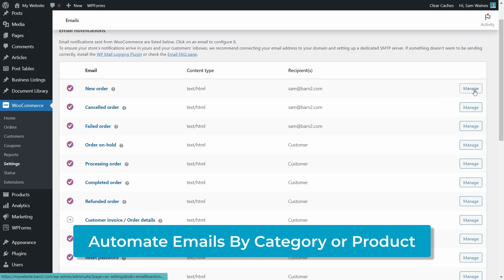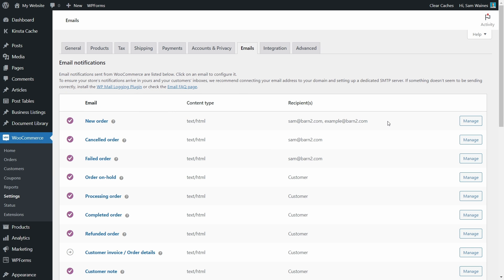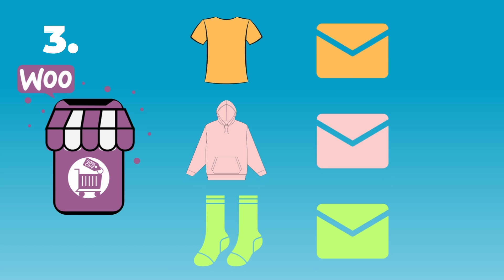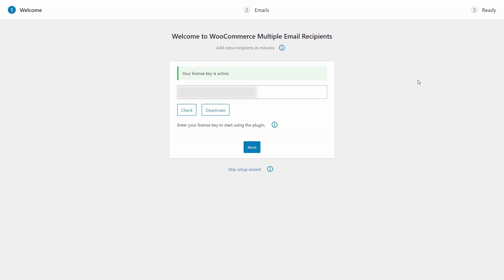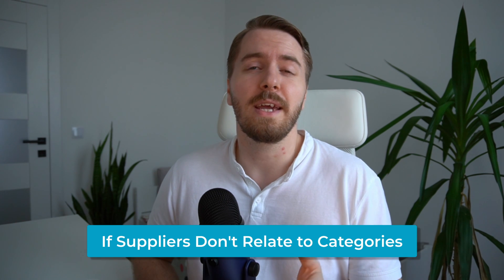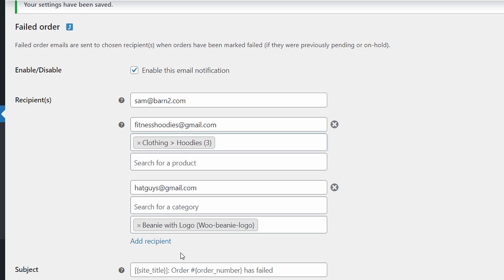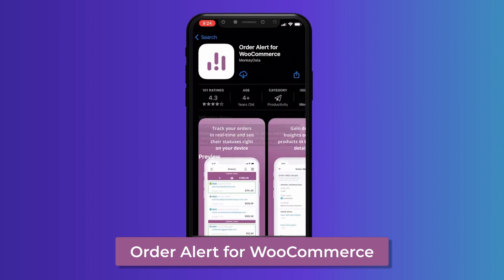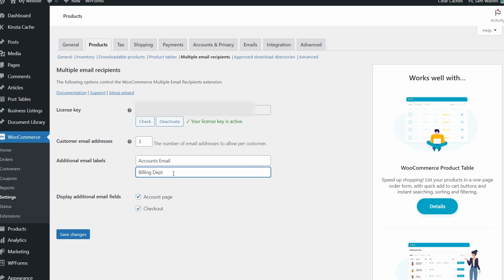How to Set Up WooCommerce Order Notifications: Complete Guide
Everything you need to know about WooCommerce order notifications! Learn how to set them up, customize them, and even send new order emails to different addresses based on the product or category.

Other Links:
Unfortunately, the Order Alert for WooCommerce Application has been discontinued.

Why would I want WooCommerce to send different emails for different products?

Lots of online stores sell products from a central WordPress website, allowing customers to choose products and check out with one cart. After the admin or store manager receives the order, they distribute it to the appropriate supplier who processes and fulfills the order.

Setting up custom order notifications in WooCommerce can improve your order fulfillment process. However, the default email notification sends to the same recipients regardless of the products ordered. If you want to send the "New Order" email to different people for different products, you need a plugin to customize the notification settings.

For example:
- Do you send order information to different suppliers, who then send the products to the customer?
- Does your store route each order to a different vendor or distributor?
- Do you need to send conditional emails depending on the product, product group, or category in the order?

The WooCommerce Multiple Email Recipients plugin can help you send emails to different recipients per product.

Video Chapters:
0:00 Why use automation?
0:28 What you'll learn today
0:51 Set up multiple email recipients in WooCommerce
1:20 Problems with this method
1:40 Reasons you might need an email plugin
2:11 WooCommerce Multiple Email Recipients plugin
2:58 How to add new emails by product or category
4:39 How to add mobile order notifications
5:18 Allow customers to add more email addresses
5:36 Final Tips